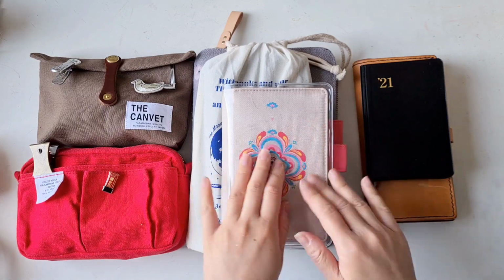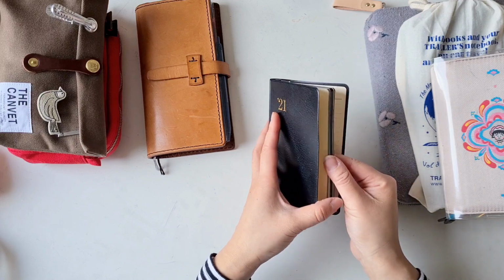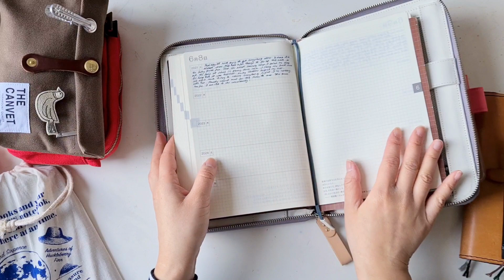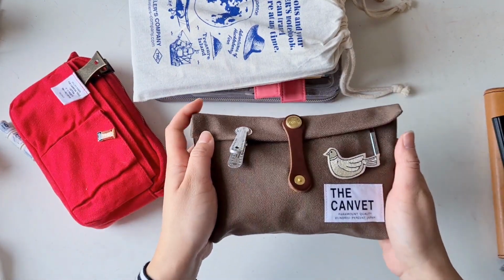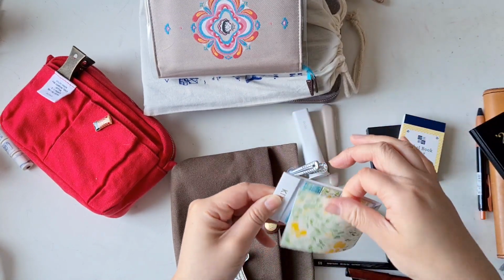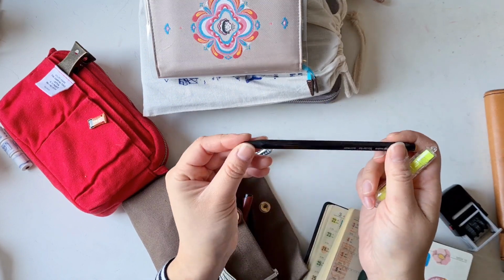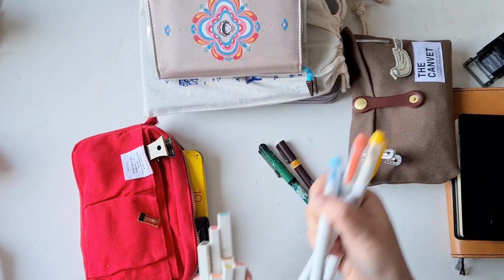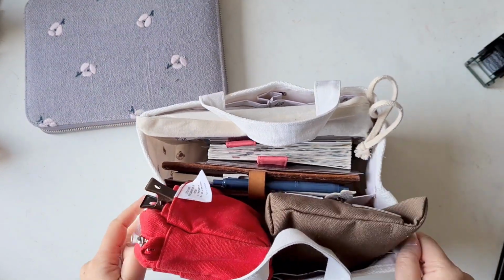The Stationery Selection June 2021: Mid Year Journal Review & My New Craft Pouch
Hello! I am being brave this month and decided  to share how I am going with my 2021 planners and journals so far. I have tried a few different things this year, some works amazingly but some just going no where 😅 But it is all about trying new ways of thinking so I am glad I did it.  I am also sharing how I am planning to use my new pouch from @thestationeryselection June box! I hope you will enjoy my video this month!

All items used can be found on thestationeryselection.com